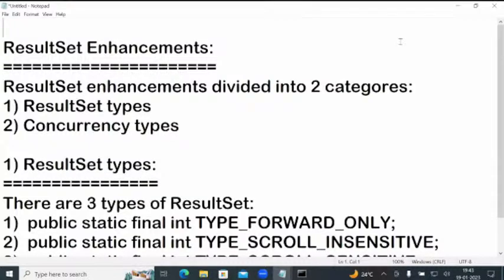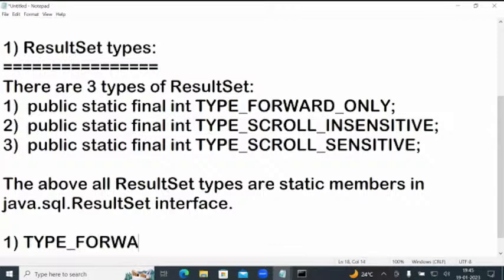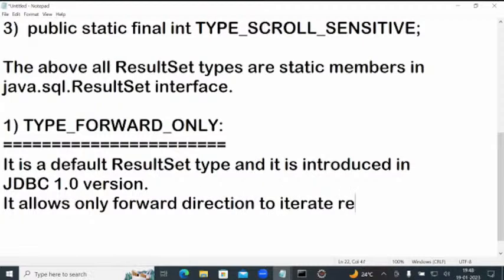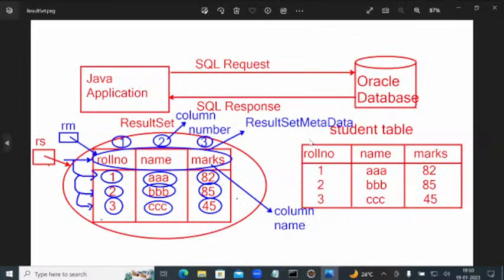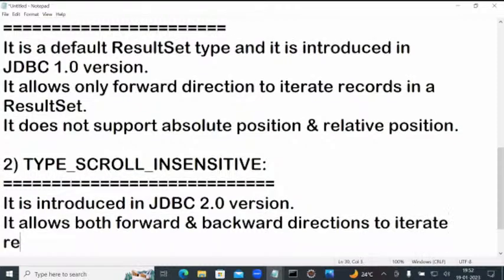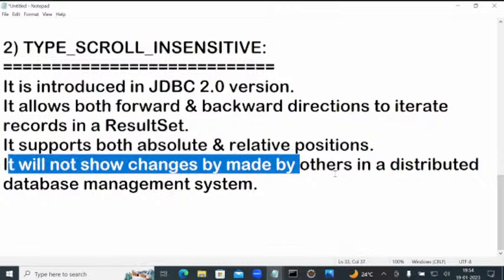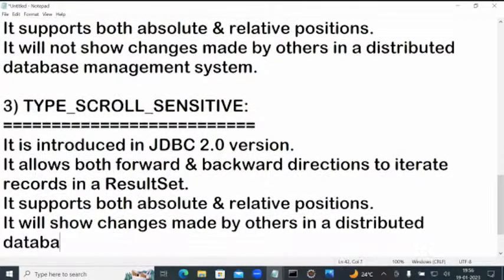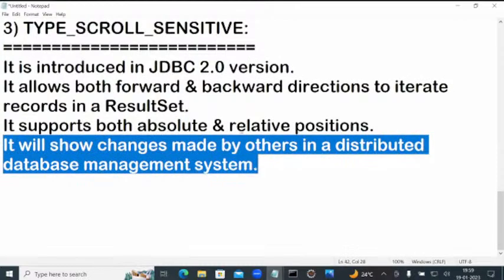Chandrakant Shrivastava 19-01-23---JAVA FULL STACK DEVELOPMENT ADAVANCED JAVA